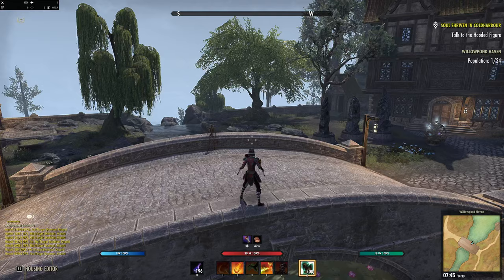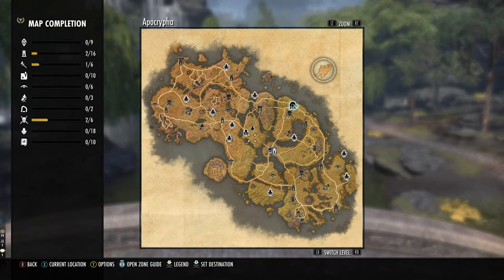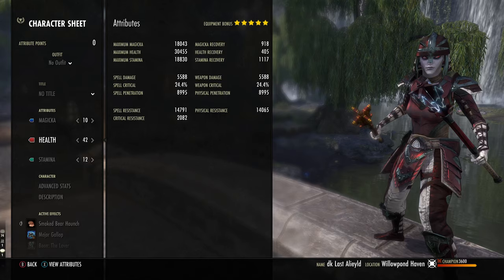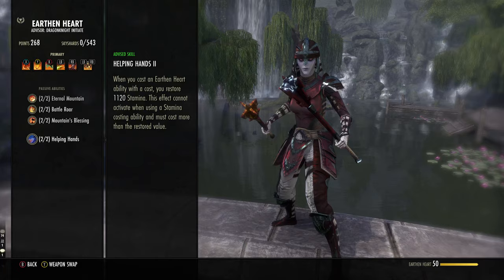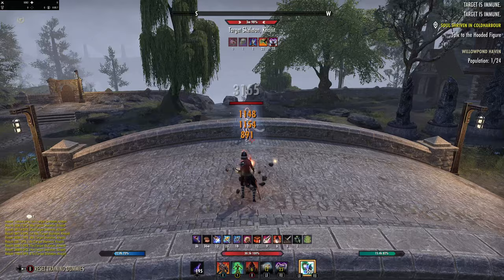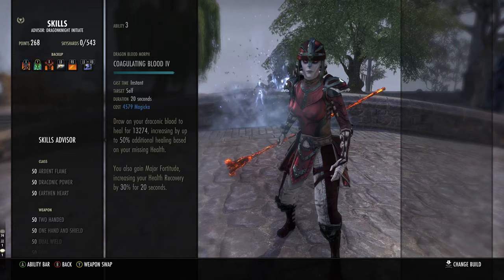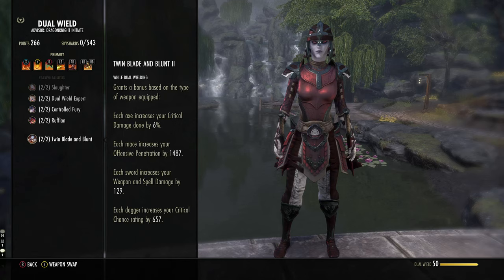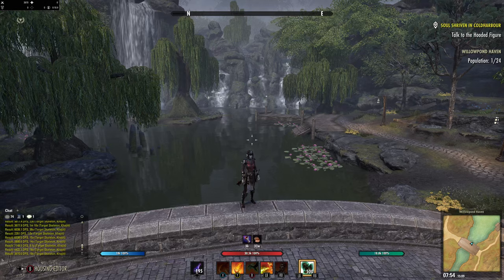This mythic makes DK godly!! ESO dragonknight pvp build Scions of Ithelia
Crazy damage, HUGE whips and amazing defence? How is it possible? This eso dragonknight pvp build has good sustain and hits like a truck. It takes little damage due out % mitigation. It's hands down a blast to play and works in Cyrodiil, Battlegrounds and Duels.

If you want to see more pvp builds or even pve builds then comment to let me know, leave a like and remember to subscribe so you don't miss out on my future builds, guides and gameplay videos!

🎮 Livestreams on Twitch/YouTube Every Sat 9pm Uk / 10PM CET / 3PM CST

Want early access to the videos, support, and help for myself and to help us continue making content?

💎 Blaise - Diamond level
💎 Tatewaki - Diamond Level
🥇 Guy Lee - Gold level
🥇 Mal Dras - Gold level
🥈 tin_foilknight - Silver level
🥈 Fred - Silver level
🥈 Top_Aug - Silver level
📛 Todd - Supporter
📛 Sandra- Supporter